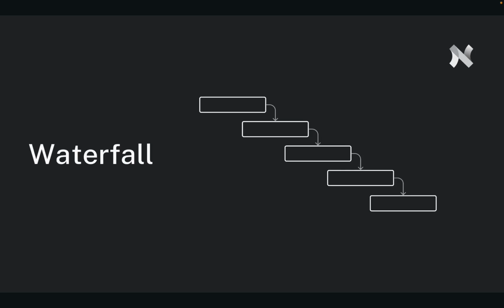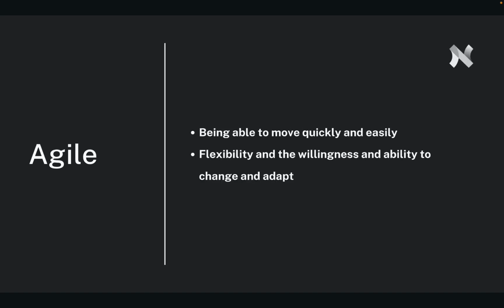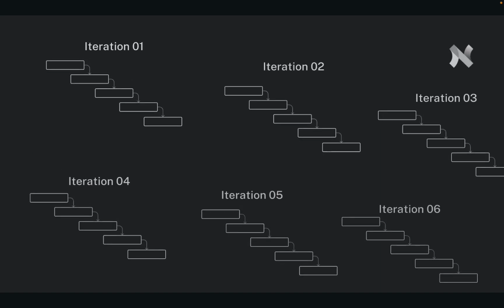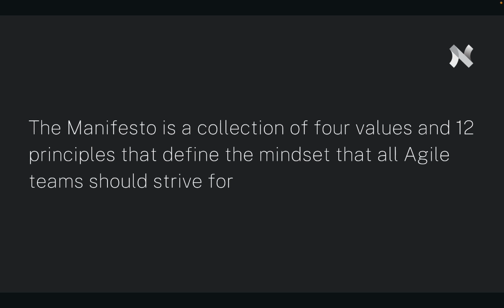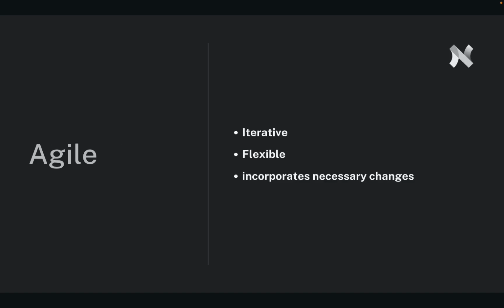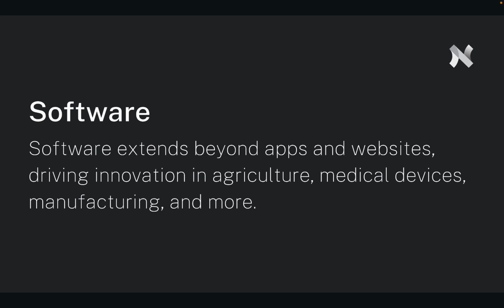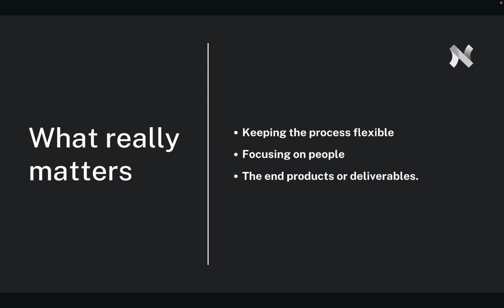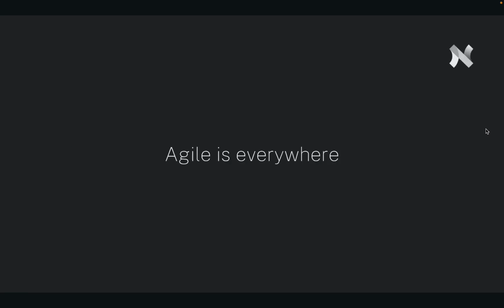1.1. A brief history of Agile (G)